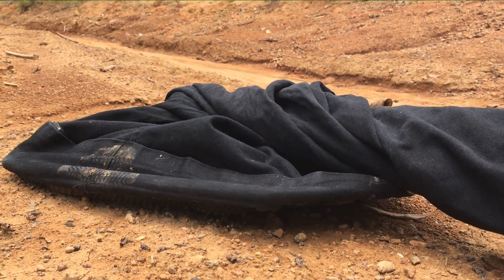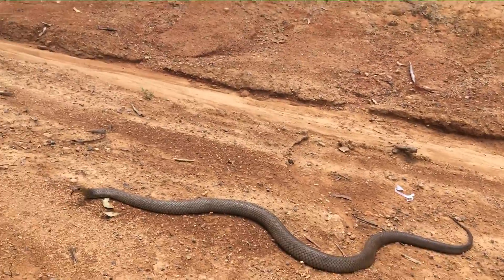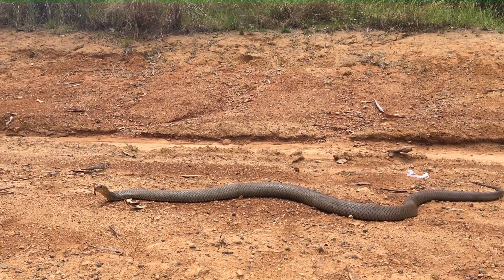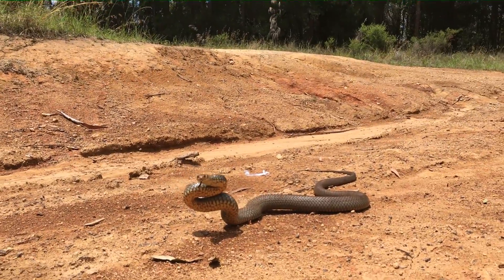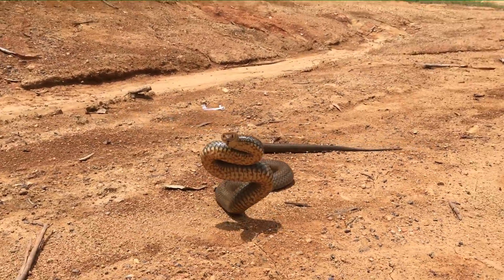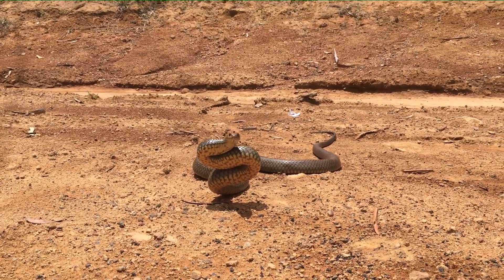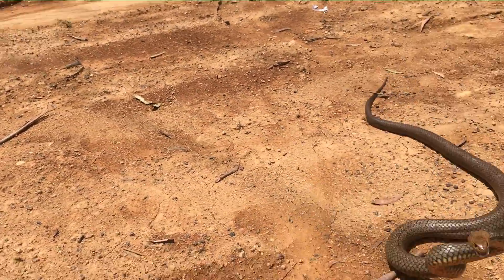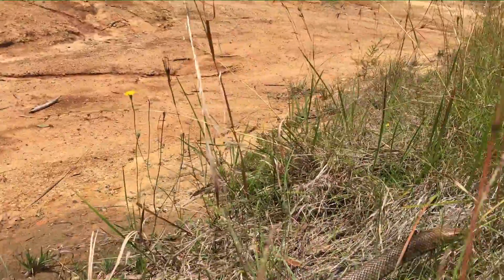AUSTRALIAN EASTERN BROWN SNAKE(Pseudonaja textilis) DEFENSIVE BEHAVIOR EXPLAINED.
Now keep in mind prior to this video this snake was already startled in someones yard then i arrived shortly after to chase the snake across the yard, grab it, put it in the bag, drive it to the release location and it still only wanted to flee!
Please never attempt to catch, contain or kill a snake, it’s a fact trying to kill a snake is the best way to get yourself bitten, so if you're scared of a snake or want to protect your family then why would take the one course of action that will render it most likely to bite. It's cruel, it's dangerous, it's illegal, it's unacceptable and it's a sign of an unwarranted fear due to lack of education and understanding.
Always use a licensed, experienced professional.